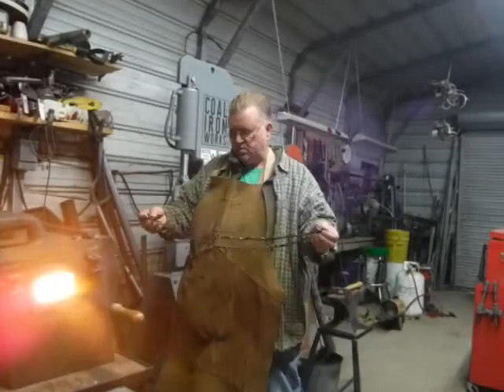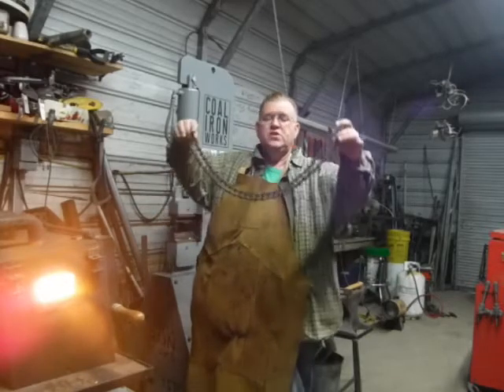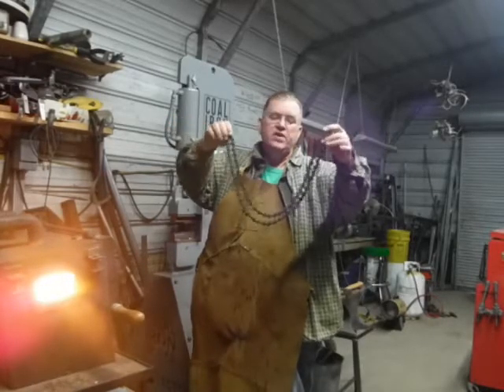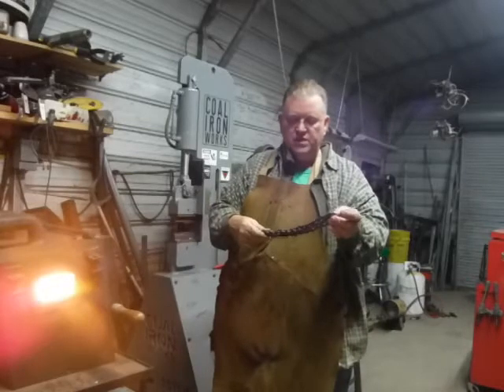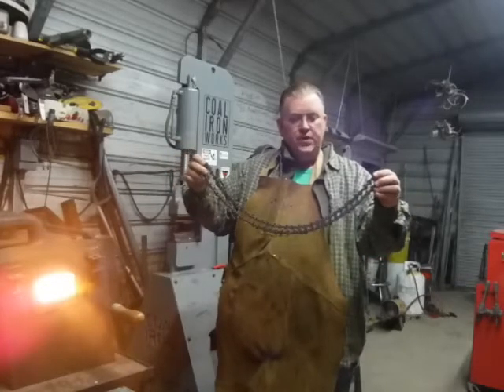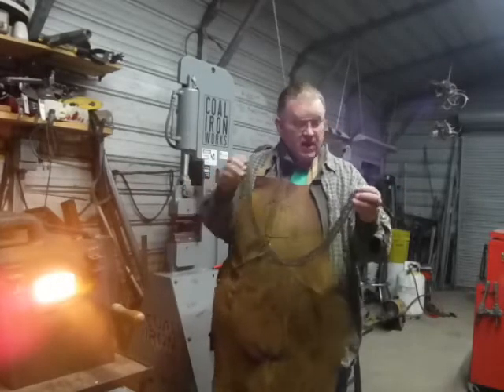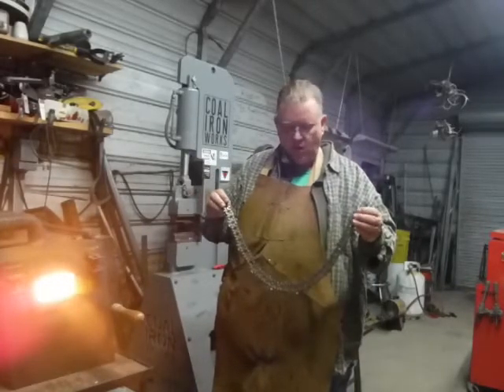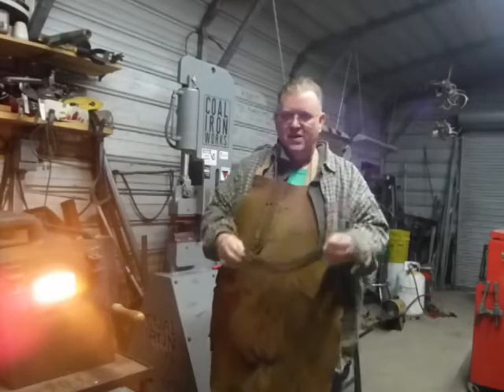Introduction: Texas Chainsaw Massacre Possum Walk Style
Introduction: What can I say? Found a pile of chain saw chains that Tracy LaRock left in the shop about 10 years ago. Started to toss them out... Glad I did not. The idea is to get this tangle mess forge welded into something that is somewhat a solid block of steel.